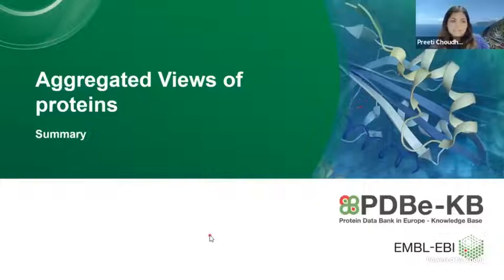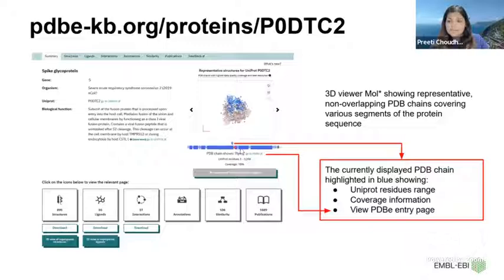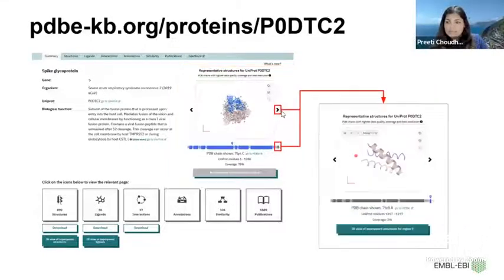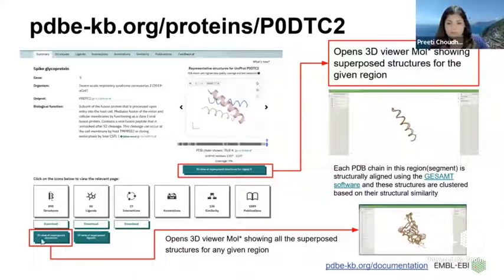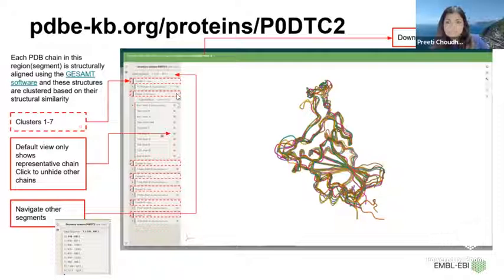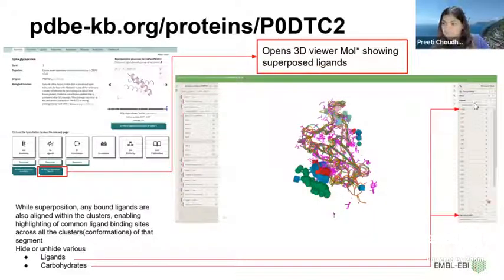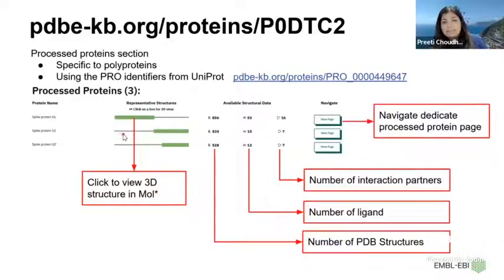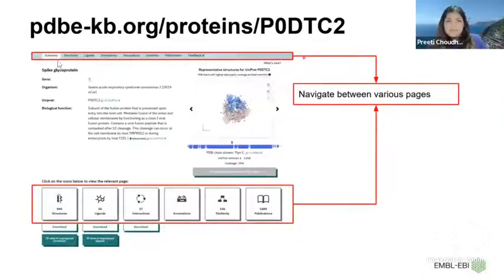PDBe KB Aggregated Views - 01 Introduction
The Protein Data Bank in Europe - Knowledge Base (PDBe-KB, is an open collaboration between world-leading specialist data resources with a goal to provide biological insights to macromolecular structure data in Protein Data Bank (PDB).

This video is an introduction to the up-to-date improved PDBe-KB protein-specific aggregated views which provide an overview of available structural and functional information for a protein of interest, referenced by a UniProtKB accession.